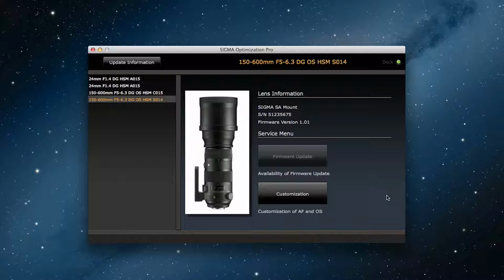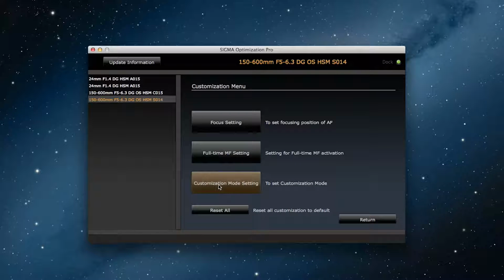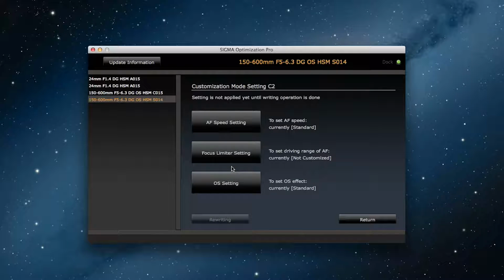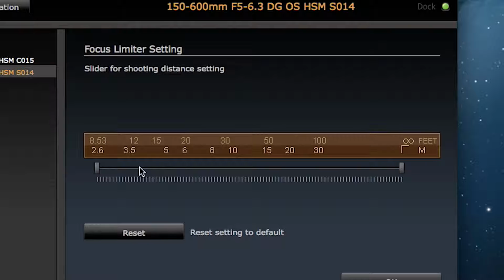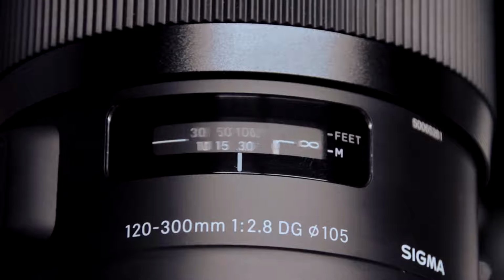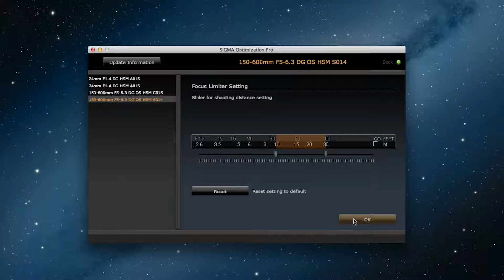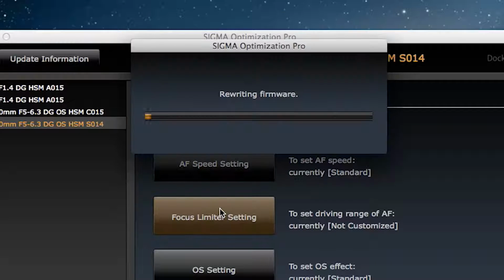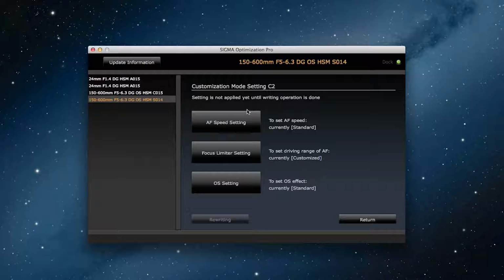SIGMA USB DOCK SIGMA Optimization Pro Tutorial Vol 6 Focus Limiter Adjustment